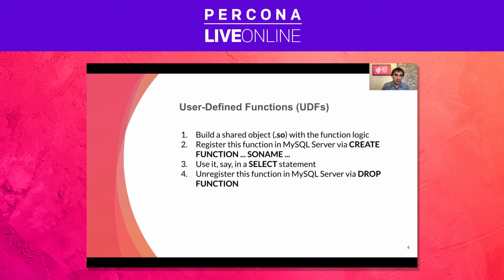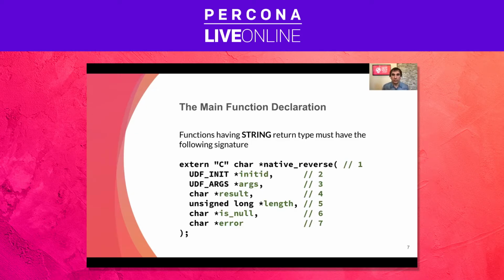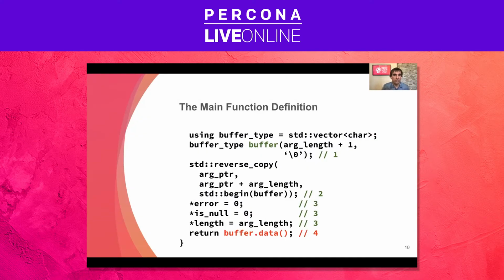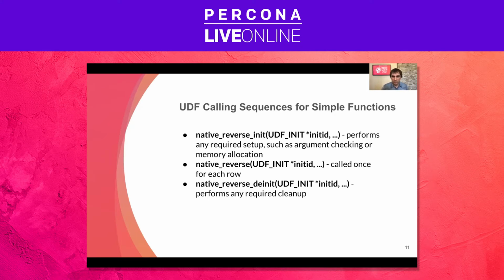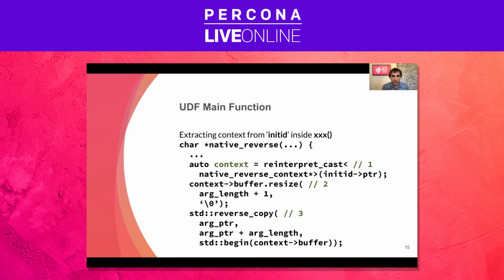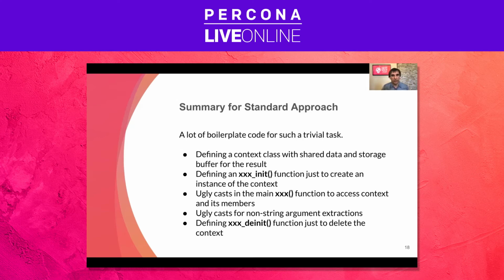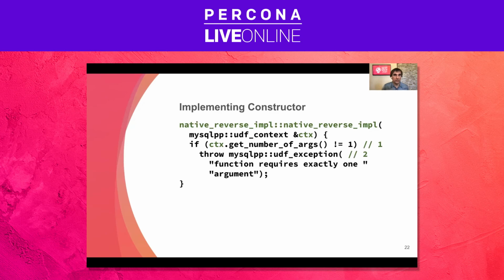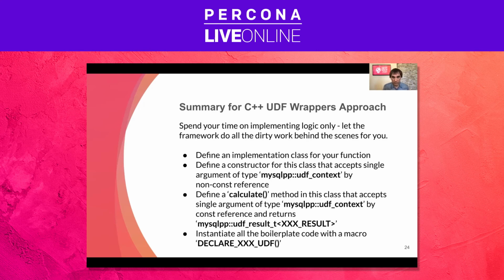Yura Sorokin - Creating MySQL User-Defined Functions in C++ Has Never Been Easier - Percona Live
In this session I will show how to use **C++ UDF wrappers** from Percona Server 8.0.22+ to add new custom functionality to MySQL.

Forget about *funcinit()* / *func()* / *funcdeinit()* functions, individually defined context structures for passing data between them, manual memory allocations and ugly casts from *void* * to extract function parameter values - now you have nice **c++14** wrappers to do all the dirty work behind the scene with minimal overhead.